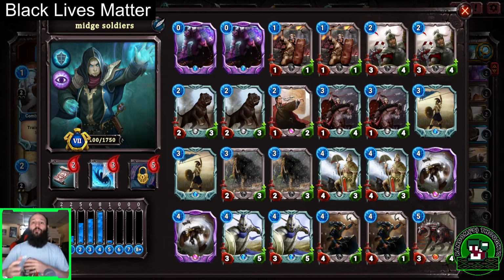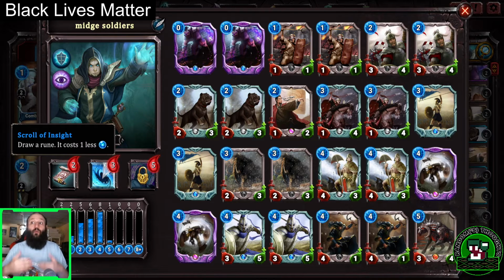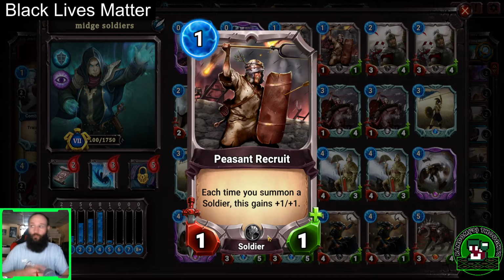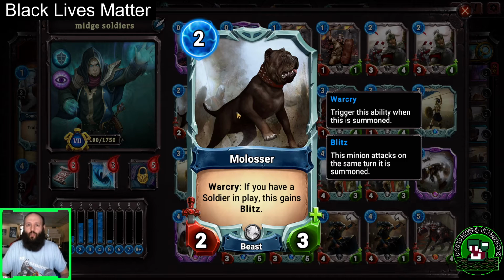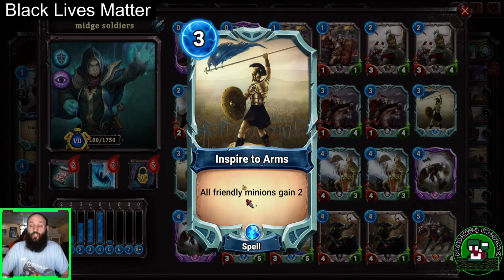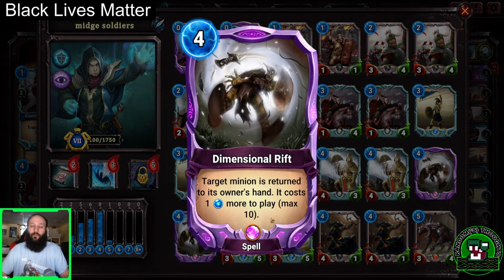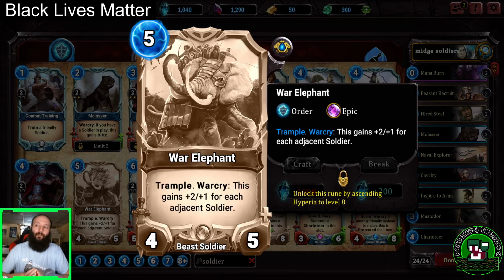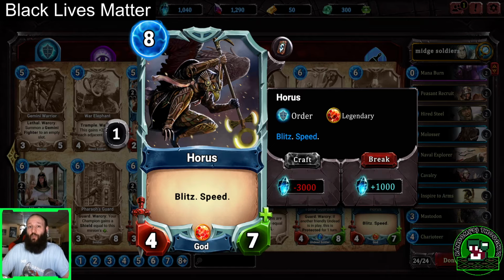Runestrike - Diamond Deck Breakdown Majus Soldiers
Welcome back everyone! Today we are talking about a viewer inspired soldier build. This aggressive deck managed to go from Bronze to Diamond rank in Runestrike so let's jump in and discuss how.

Contents
Start: (0:00​)
Intro: (0:10)
Majus Champion: (2:10)
Card Breakdown: (5:55)
Alternative Options: (24:23)
Closing: (33:30)
Game 1: (34:17)
Game 2: (42:09)